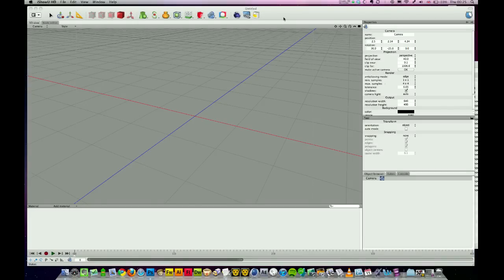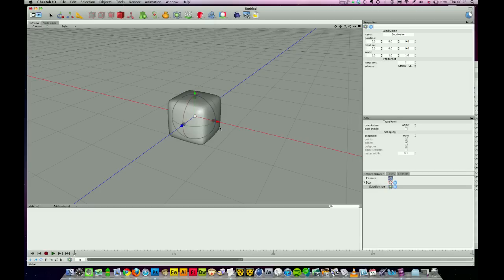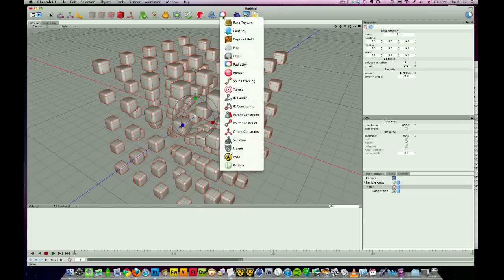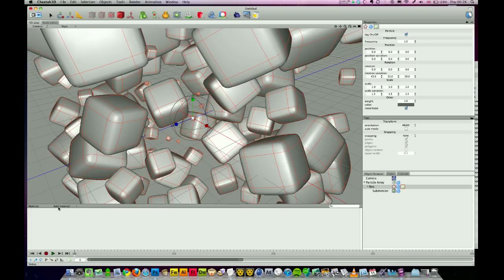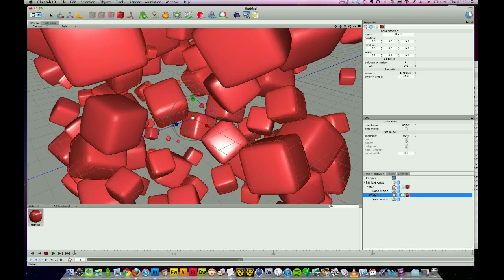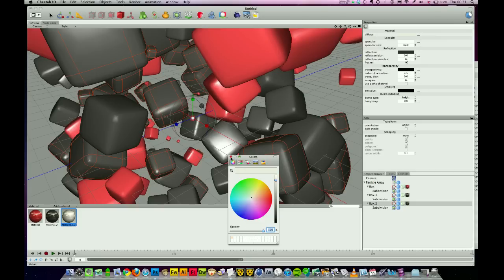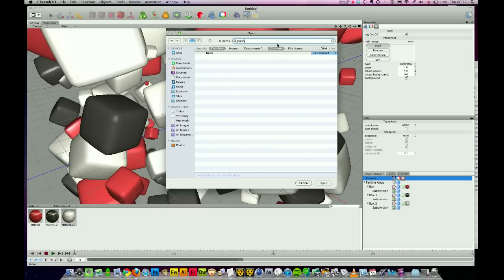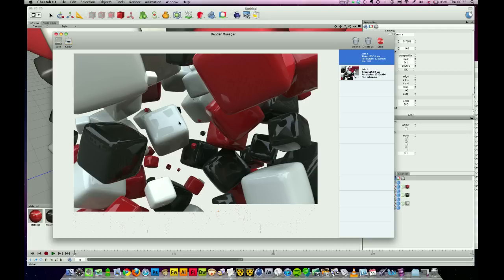Cheetah3D Tutorial - Using Particle Array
A look at creating an abstract image using a particle array in Cheetah3D.